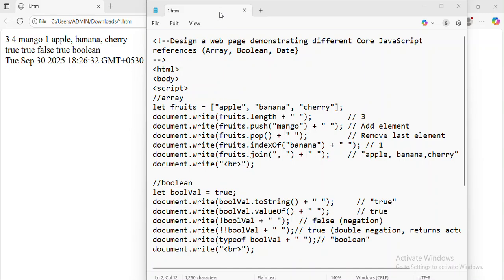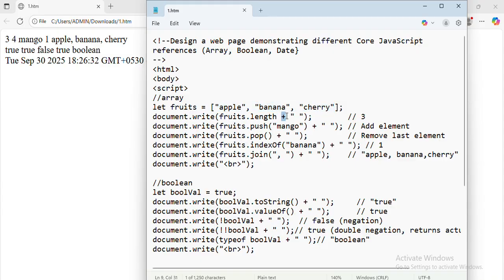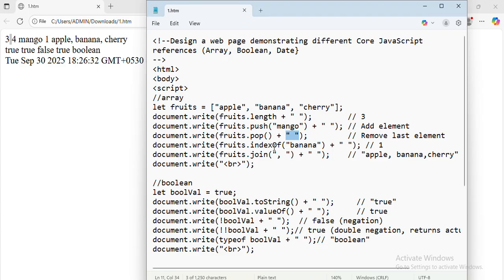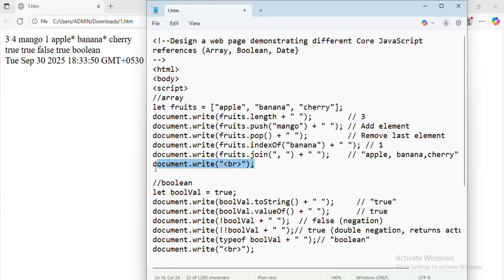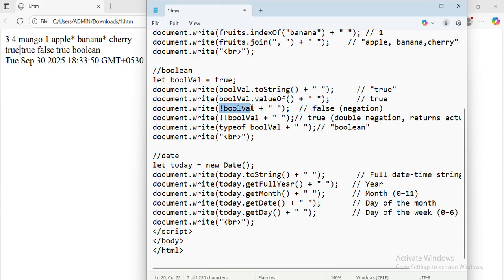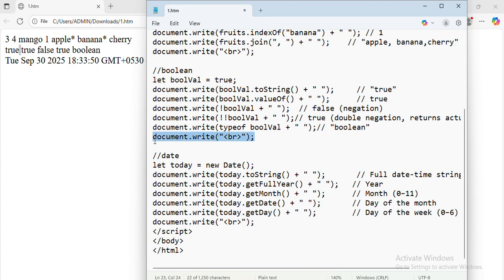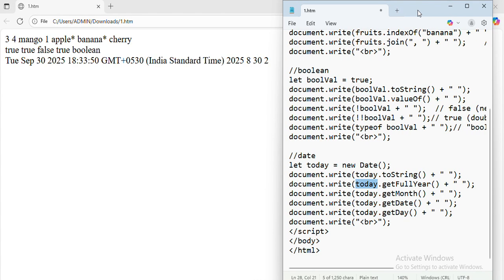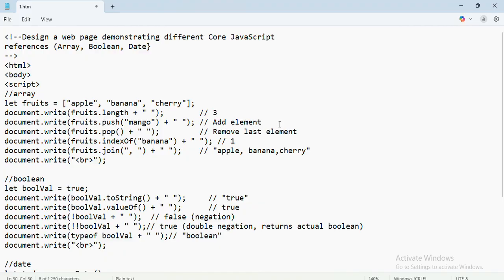Array, Boolean, Date objects